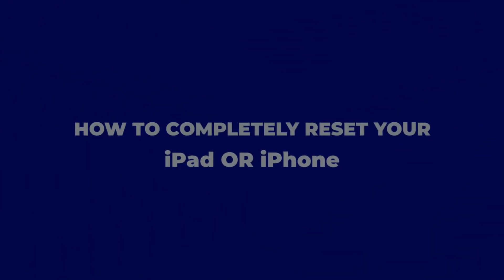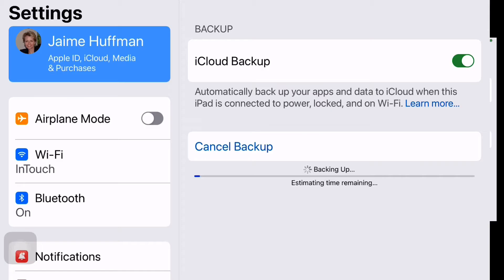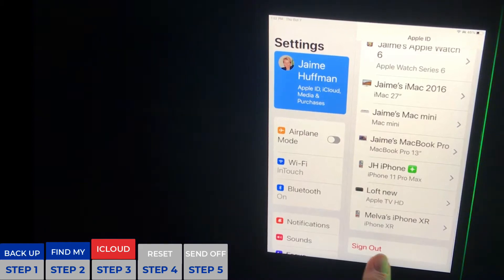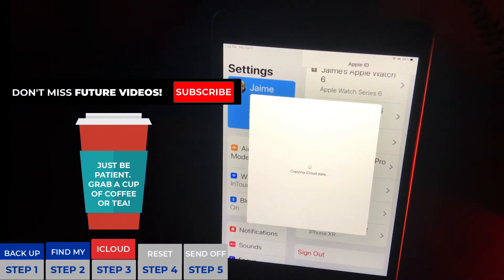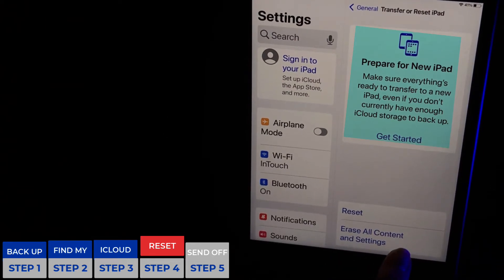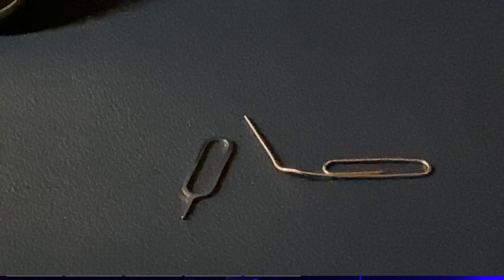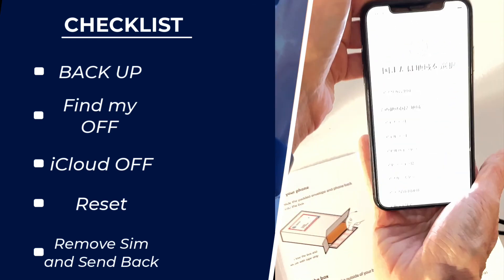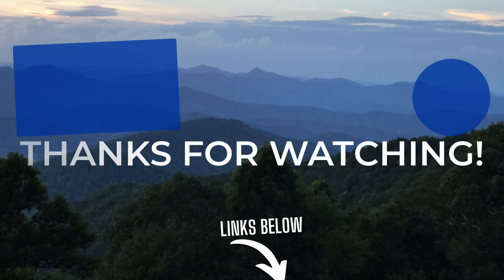Quickly and easily reset your iPhone or iPad so you can trade in it or trade up!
Trading in your iPad or iPhone and need to completely wipe your data and factory reset your device? This video is for you!

Today we are sharing the five steps to completely reset your iPhone or iPad.  You will need to follow all of the steps to ensure your data is wiped off of the device.  This ensures that your device is ready to give away or trade-in.

We made this video in a user-friendly format that is broken up into five sections to allow you to follow along. The steps work with your iPhone and your iPad. 📲
⏸ Feel free to pause as follow along.

🔖Also, consider saving this video to your favorites so you can find it in the future.

⏱ TIMESTAMPS:

00:00 - Welcome
00:14 - Overview of the 5 steps for a complete reset of iphone or ipad
00:29 - How to BACK UP your device  - VERY IMPORTANT
01:06 - Turn off FIND MY
01:47 - SIGN OUT OF ICLOUD
03:15 - RESET Your DEVICE | iPhone or iPad
03:53 - Erase all content and settings
04:23 - Remove Sim card
04:25 -  Pro Tip: If you haven't gotten a new sim in a while, you may benefit from a new one. Most phone carriers should provide this complimentary if you go to a flagship store. If not it may be a $30 fee.
04:32 -  Reset complete but we aren't quite done yet!
04:47 - How to prepare your device to send it back and protect yourself
06:21 - THE END - 🤩Thank you for watching!